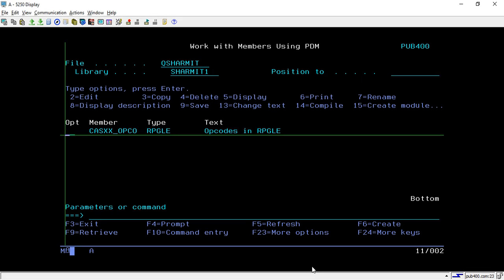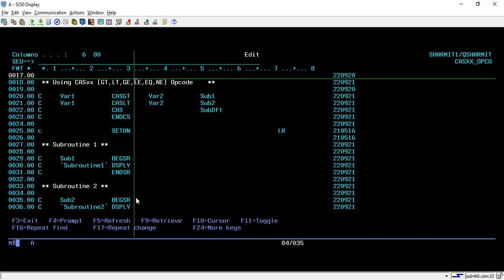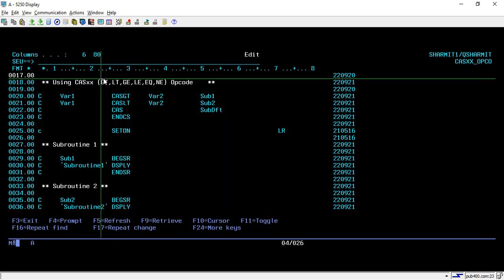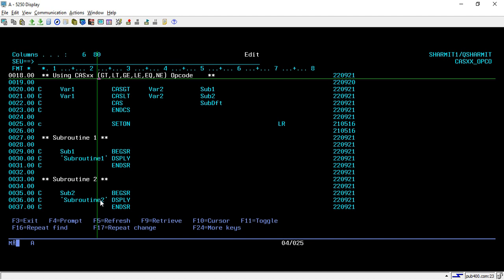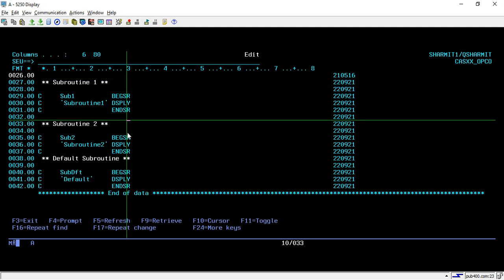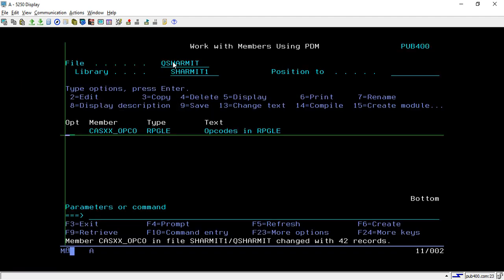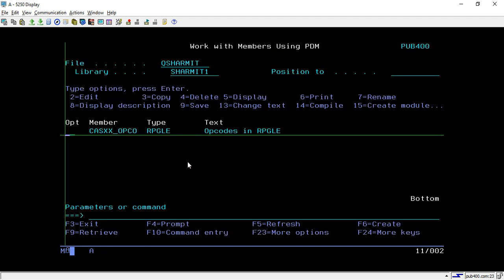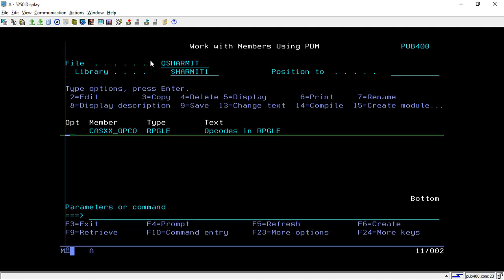IBMi (AS400) Working of CASxx opcode in rpgle | as400 for beginners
1.  Use of  CASxx  opcode in  RPGLE.
2.  Introduction of CASGT, CASLT, CASGE, CASLE, CASEQ, CASNE, ENDCS opcode